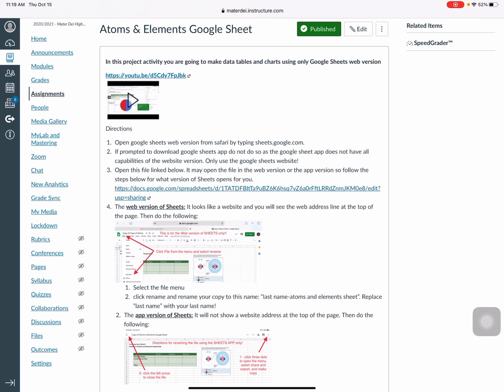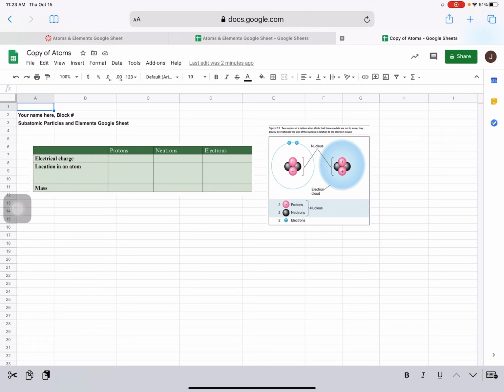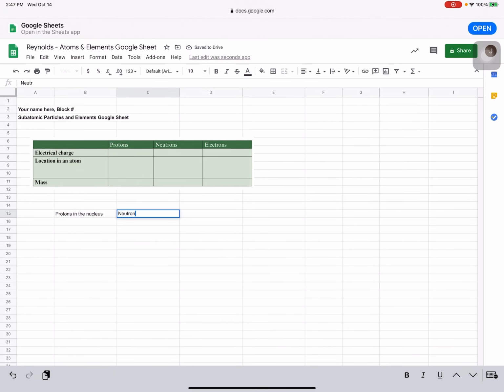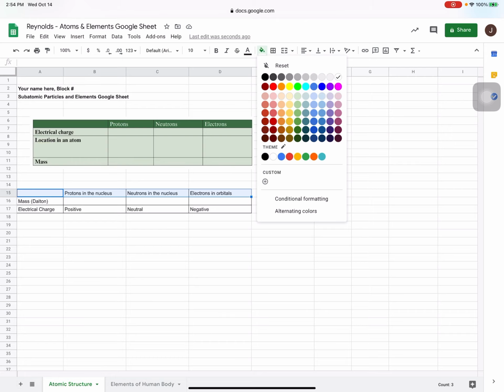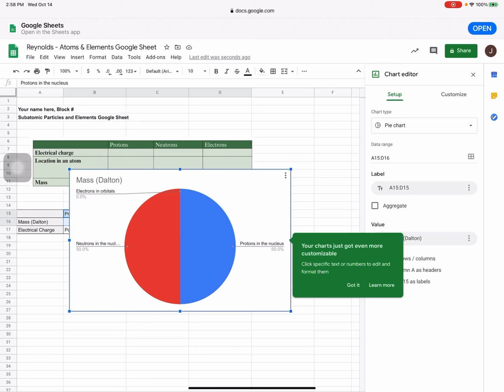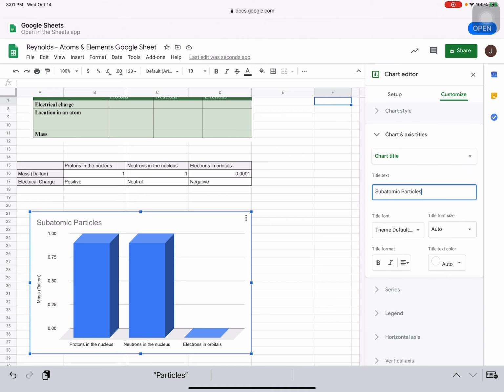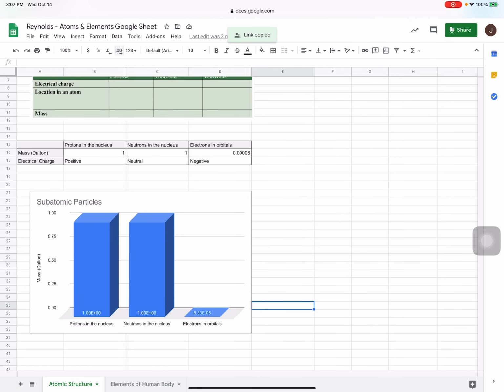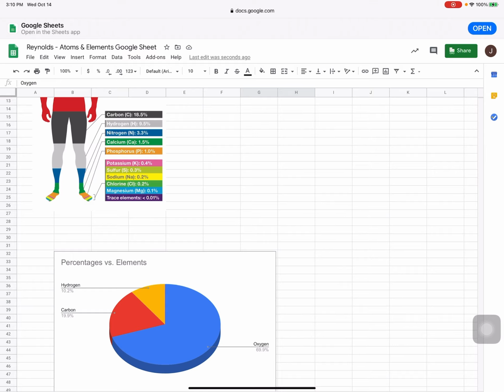Atoms & Elements - creating tables and charts using Google Sheets